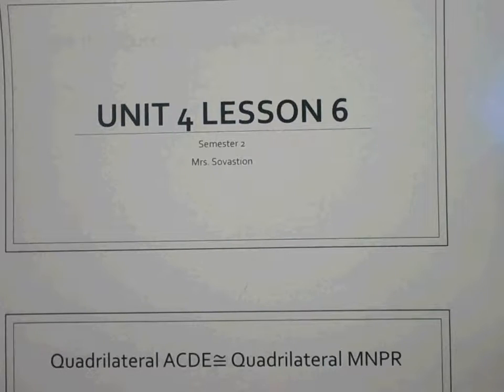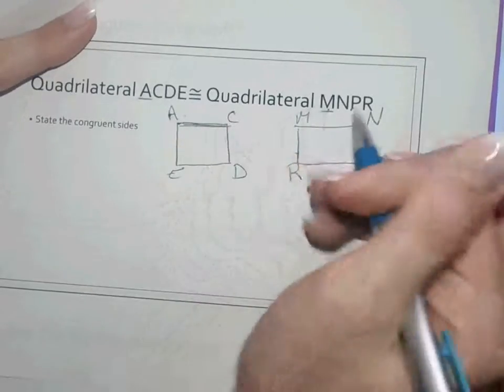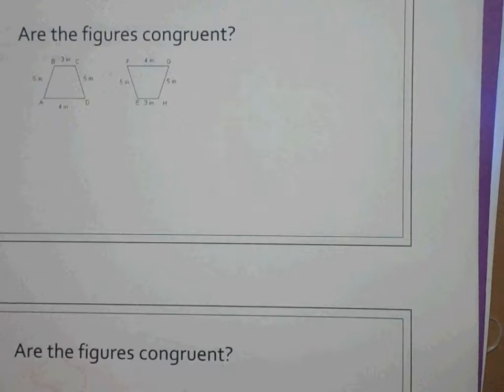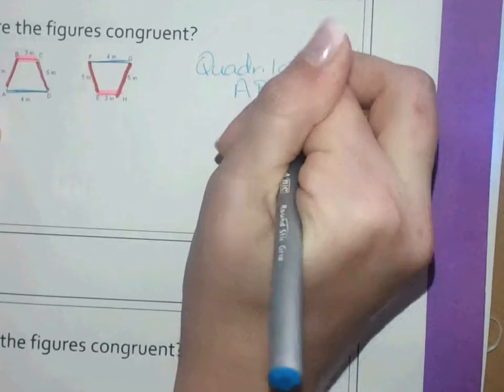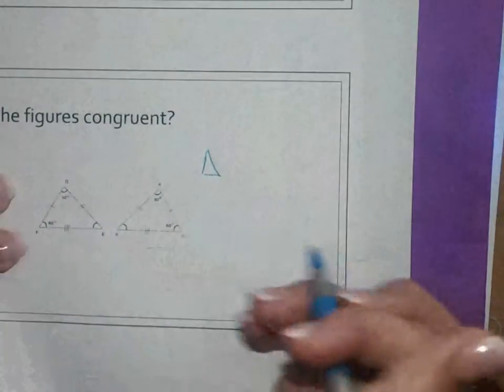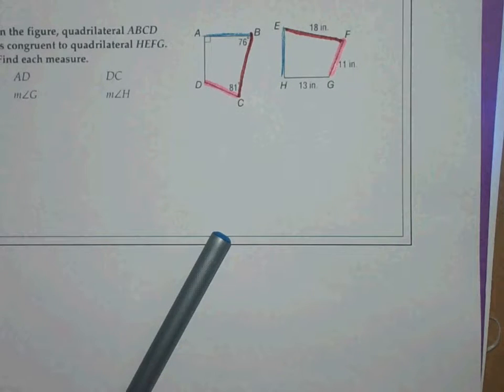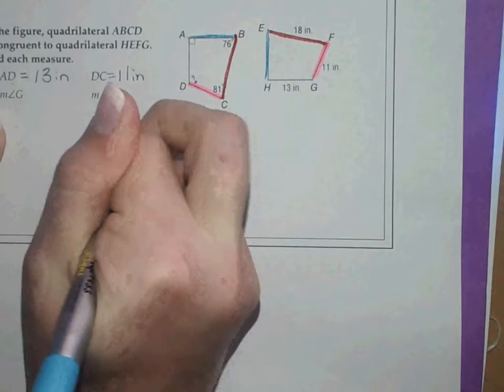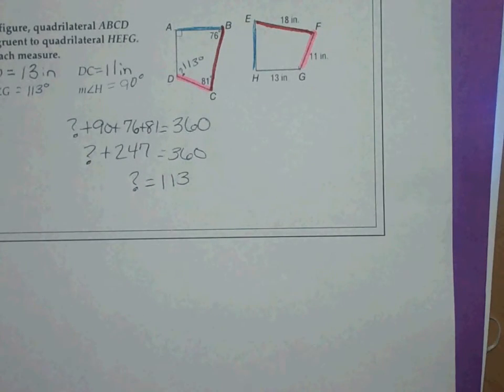4 06 Rigid Transformations